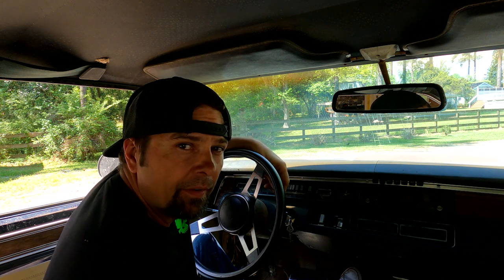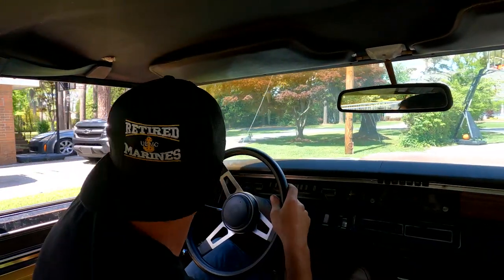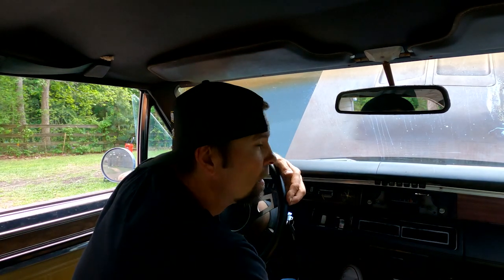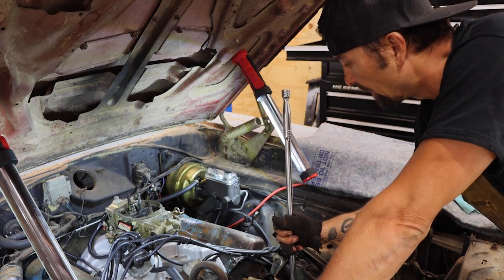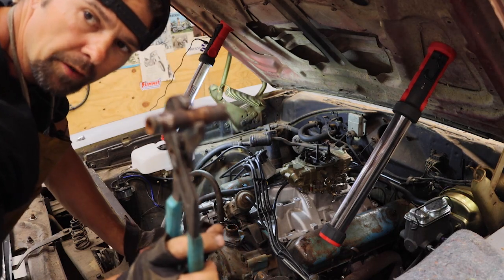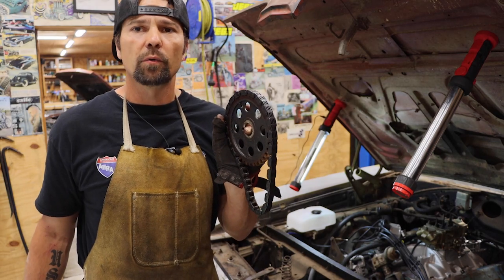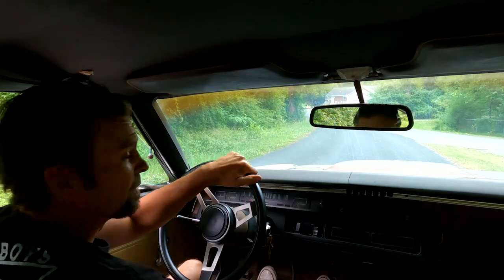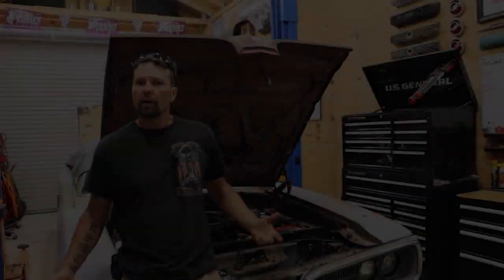Dodge Coronet 500 Part 3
This car is kicking my butt! There is a back fire that I just can't get sorted out. We are going to scrap this 383 and go with the big bad 440...I am excited!

SEND YOUR STICKERS TO:
Poor Boys Garage
1620 OLD CHERRY POINT RD
NEW BERN NC 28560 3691
           or
UPS /FED EX
Poor Boys Garage
1620 OLD CHERRY POINT RD

Join my Facebook group page, for sneak peeks on old car finds, as well as lots of feedback from different car enthusiasts.
Poor Boys Garage...

poorboysgarage_

Special Thanks: To my subscribers that love this car and bike stuff as much as we do, and letting us show you some of the things we do around here. Rescue classic cars, dirt bikes and sometimes choppers!